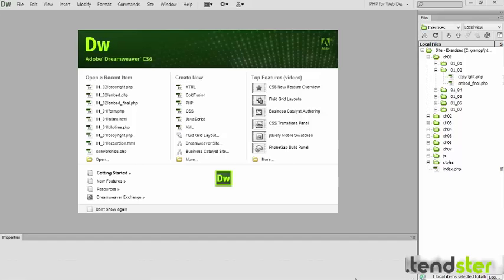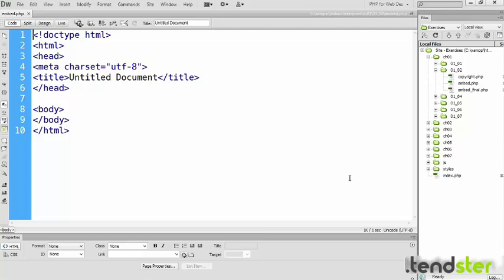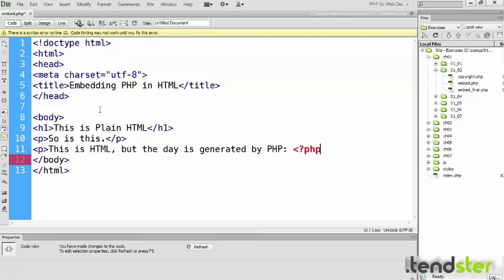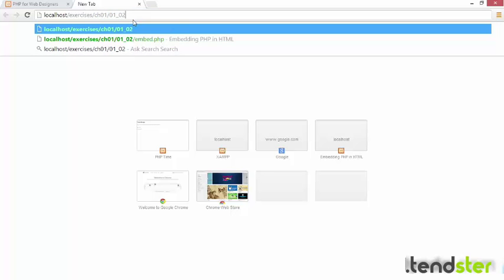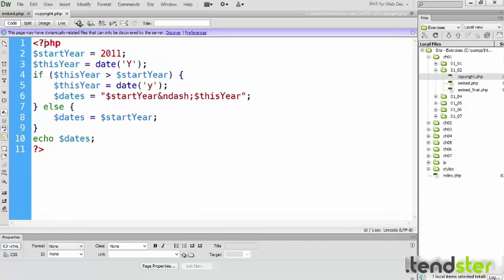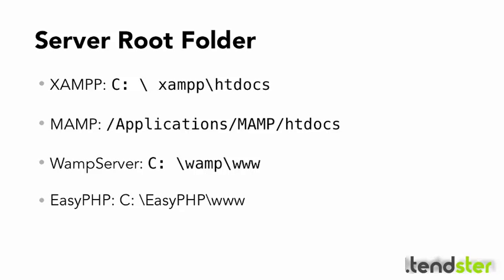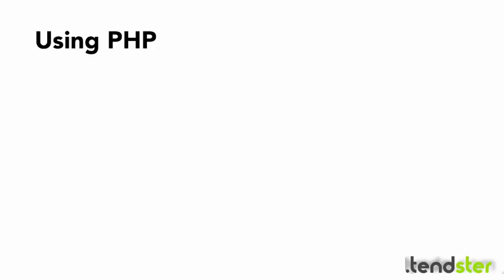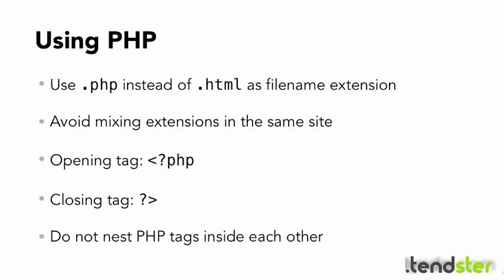PHP Tutorial for Web Designers #06 Use